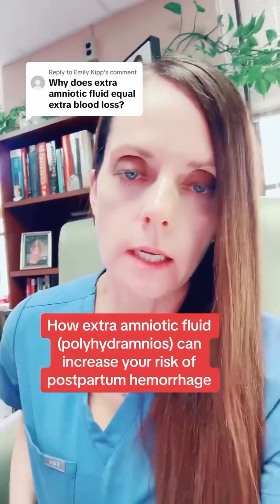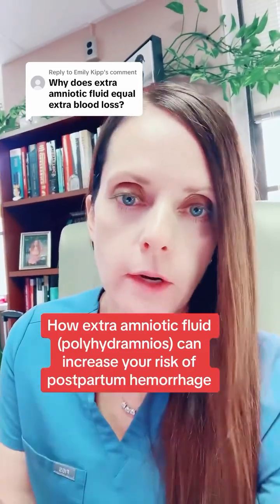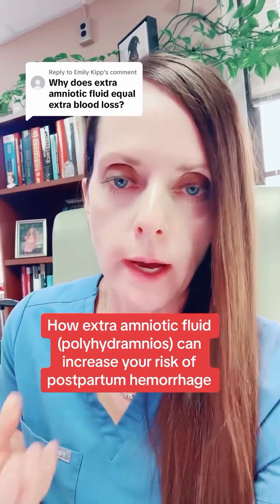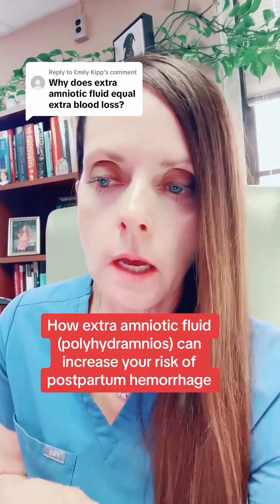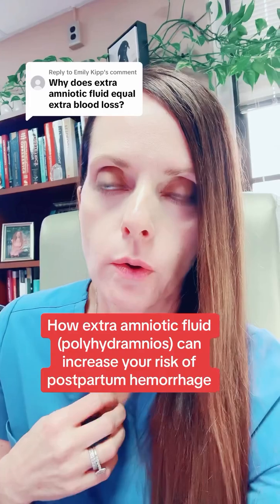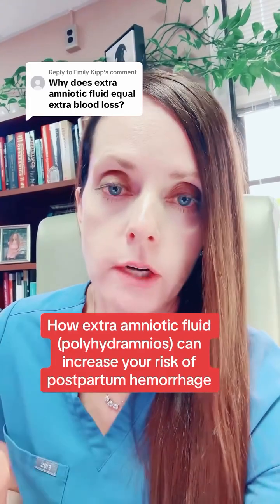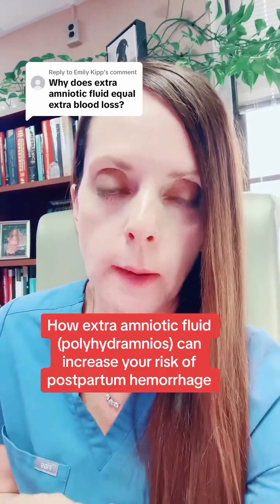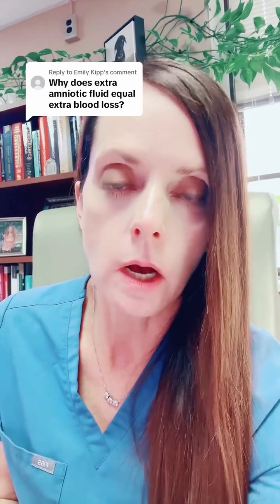How does having extra amniotic fluid increase your risk of postpartum hemorrhage?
Polyhydramnios may be idiopathic or associated with a variety of fetal disorders. Decreased fetal swallowing or increased fetal urination is often the underlying mechanism for increased amniotic fluid volume (AFV). The most common associated conditions are fetal malformations and/or genetic disorders, maternal diabetes mellitus, multiple gestation, and fetal anemia.

Approximately 40% of polyhydramnios is idiopathic. After birth, however, an abnormality is diagnosed in up to 25% of cases considered idiopathic prenatally.

A single deepest pocket (SDP) ≥8 cm or amniotic fluid index (AFI) ≥24 cm is used to define polyhydramnios. It is classified as mild, moderate or severe.

If a diagnosis of polyhydramnios is made: •Detailed sonographic evaluation to look for fetal anomalies and/or hydrops •Laboratory evaluations depend upon sonographic findings and may include screening for gestational diabetes, testing for fetomaternal hemorrhage if fetal anemia is suspected, maternal serology to determine exposure to infectious agents (eg, syphilis, parvovirus, cytomegalovirus, toxoplasmosis, rubella), and appropriate tests for hereditary anemias (eg, alpha-thalassemia) or inborn errors of metabolism.

The outcome of pregnancies complicated by polyhydramnios varies according to the severity and underlying etiology of the excessive fluid accumulation. Possible complications include maternal respiratory compromise, preterm labor, prelabor rupture of membranes, fetal malposition, abruption, umbilical cord prolapse, fetal or neonatal death, and/or postpartum uterine atony.

Instagram and Facebook: Babies After 35